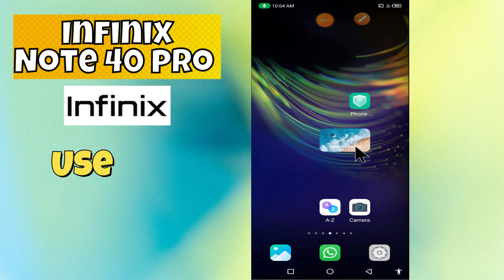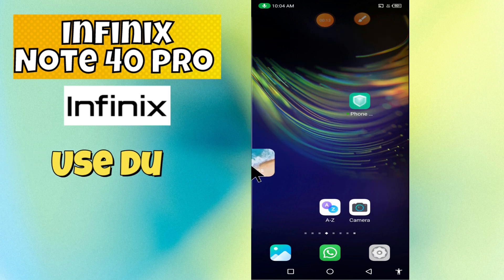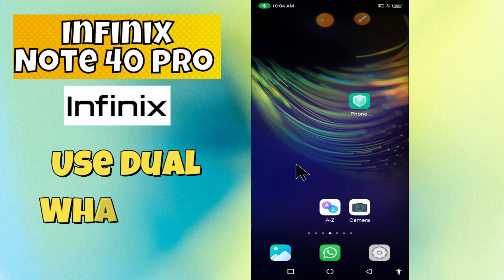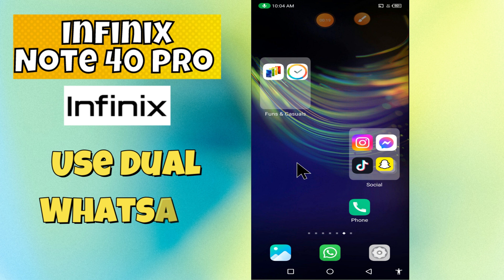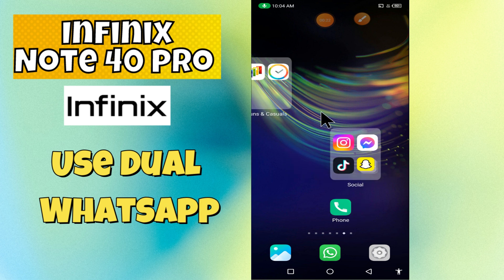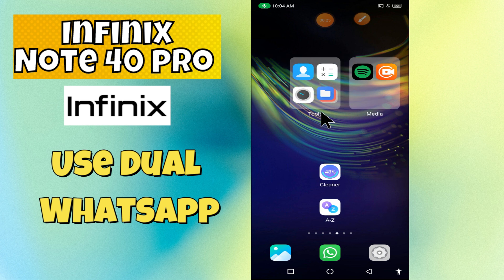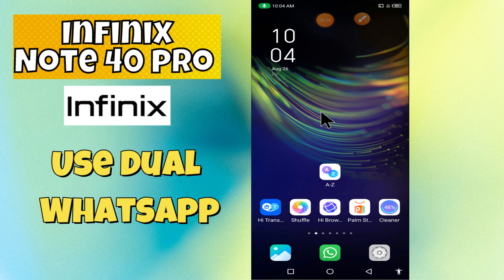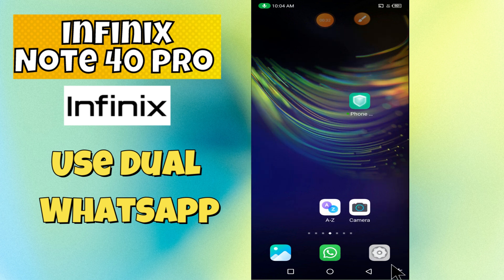Use Dual Whatsapp infinix Note 40 Pro || How to use dual whatsapp || Dual whatsapp settings (2024)